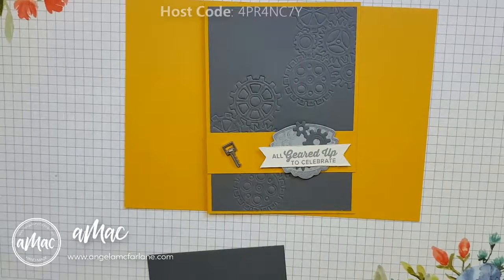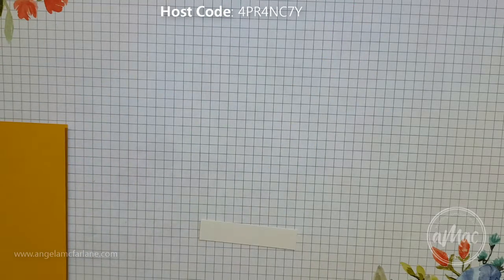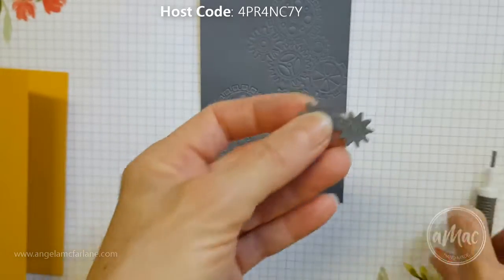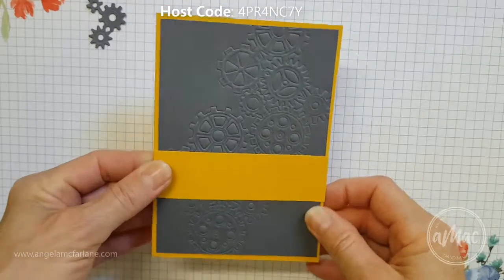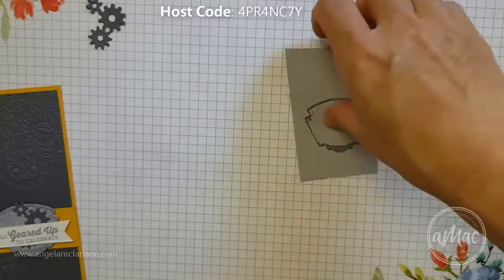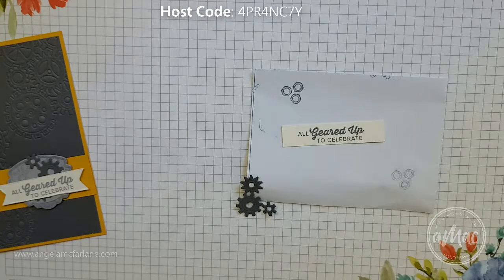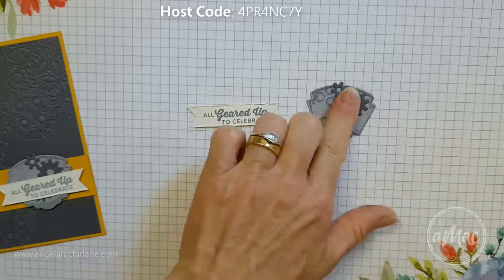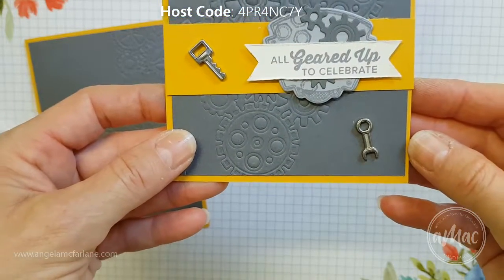Geared Up Garage Card Make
The Geared up Garage Bundle is a great bundle that will give you plenty of options when you need to make a masculine card.

This isn't just for Father's Day. It's for all classic car lovers in your life!